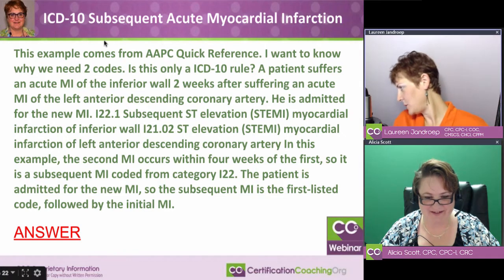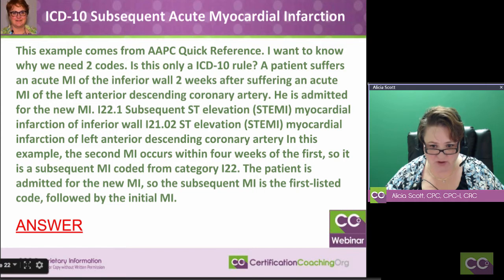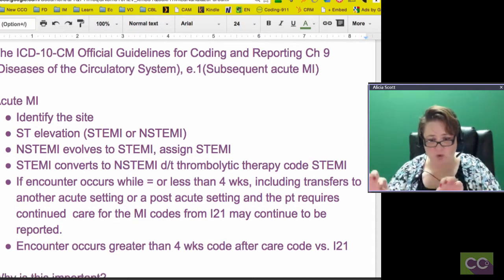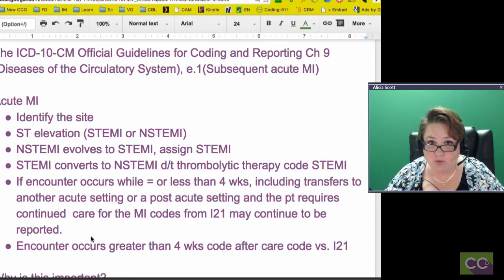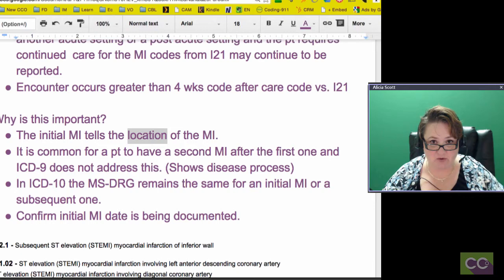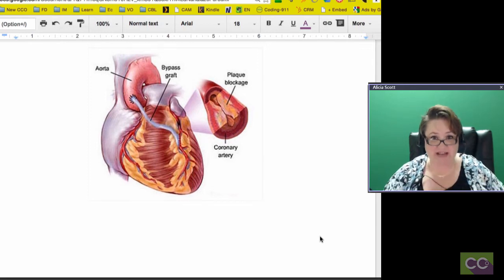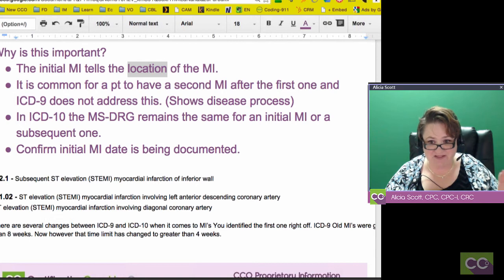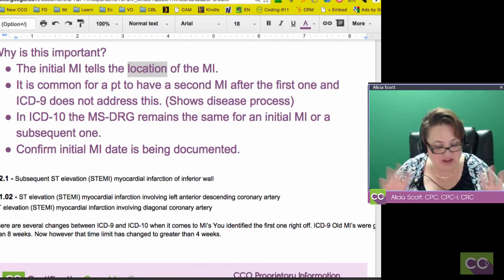ICD-10 Subsequent Acute Myocardial Infarction Definition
Alicia:  Q: [ICD-10 Subsequent Acute Myocardial Infarction] - This example comes from AAPC Quick Reference. I want to know why we need 2 codes. Is this only ICD-10 rule? A patient suffers an acute MI of the inferior wall 2 weeks after suffering an acute MI of the left anterior descending coronary artery. He is admitted for the new MI, which is I22.1 Subsequent ST elevation (STEMI) myocardial infarction of inferior wall I21.02 ST elevation (STEMI) MI of left anterior descending coronary artery. In this example, the second MI occurs within four weeks of the first, so it is a subsequent MI coded from category I22. The patient is admitted for the new MI, so the subsequent MI is the first-listed code, followed by the initial MI.

A: I had to read this a couple of times, like, “Oh, I get it! I understand what they’re asking.” They have the heart attack. In ICD-10 now, you can actually tell and code where it is located at, which is wonderful. But then they have a subsequent one which is pretty common, if you have a heart attack to follow up and have another heart attack. And the guidelines have changed from 9 to 10.  You may have heard me say this several times, pretty much the guidelines between 9 and 10 are the same, and predominantly across the board they are. But there are some significant changes and this one of them.

If you happen to have your manual, you’re going to go to Chapter 9 and that’s Diseases of the Circulatory System, e.1; so we’re talking about subsequent MIs. When we’re coding an acute MI, these are the bullet points. This is what you need to know about an acute MI: You’ve got to identify the site with ICD-10. You need to know if the ST elevation, is it a STEMI or NSTEMI? We did another webinar on what’s the difference between a STEMI and NSTEMI. You can go out to YouTube and find that on our MedicalCodingCert because that’s pretty interesting.

 They need to know, if it’s a NSTEMI and it evolves into a STEMI, then you assign the STEMI, that’s a guideline and that’s the same in ICD-9. Then, if a STEMI converts to a NSTEMI due to the fact that they give them a thrombolytic therapy where they thin the blood out, then, you’re going to code still the STEMI and that has not changed.

Now, if the encounter occurs while or it ends, equal or less than 4 weeks – now heads-up, this used to be 8 weeks. ICD-9 it’s 8 weeks and they shortened it to 4 weeks. That is a guideline change significant – and this includes transfer to another acute setting or post- acute setting and the patient requires continued care for the MI codes, what you’re going to do is you’re going to code from the I21 and you’re going to keep that continuing in the report. So, encounter occurs greater than 4 weeks, you are going to use an after care code versus the I21.